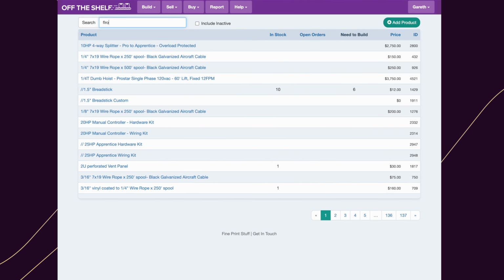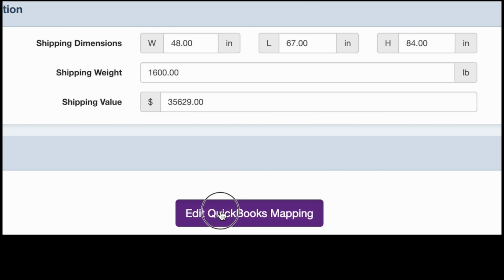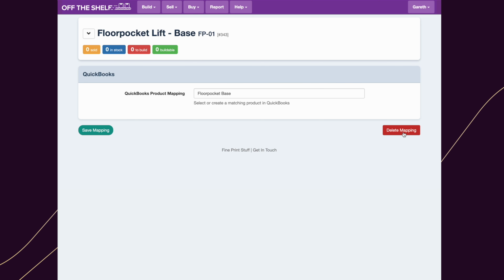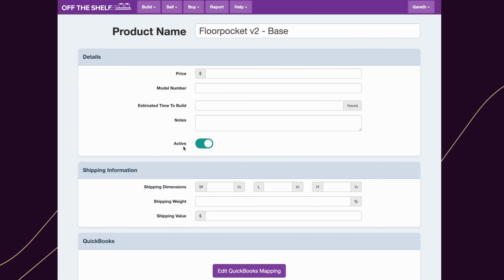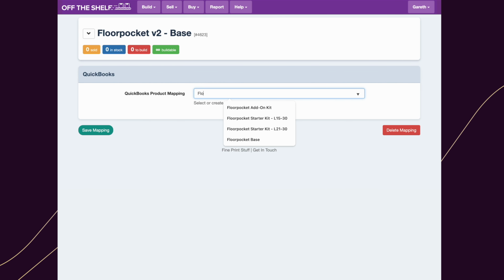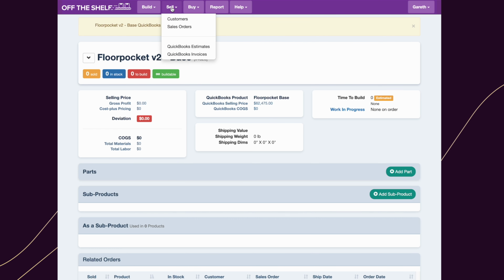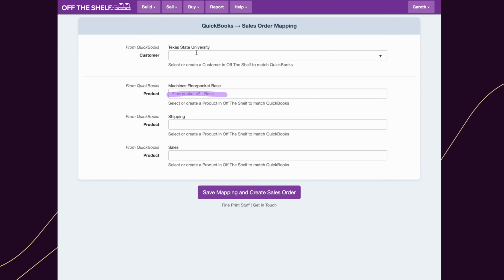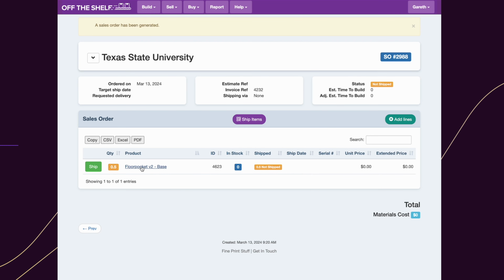Keep Quickbooks and Off the Shelf in Sync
Off the Shelf can automatically convert Quickbooks invoices into production orders. But what happens when products evolve in manufacturing? How do you make sure both accounting and production have the most current data? It's really simple to update mappings in Off the Shelf to avoid confusion on your team. We'll show ya how!